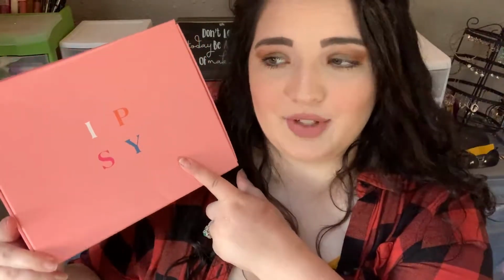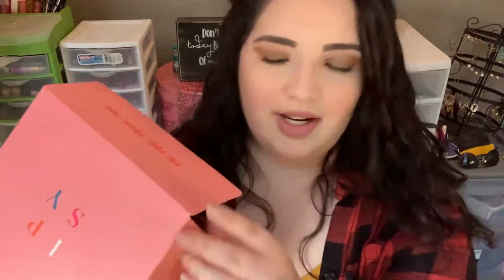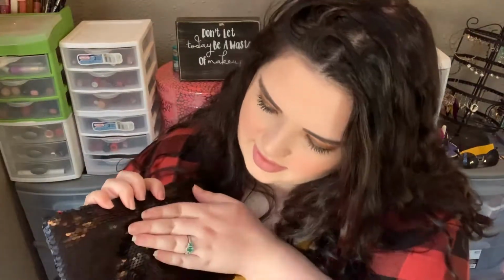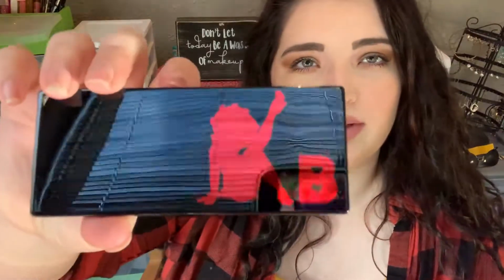October 2019 Ipsy Glam Bag Plus Unboxing!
Products Mentioned:

$79. NOT Cruelty Free.

$32. Cruelty Free.

$28. Cruelty Free.

$18. Cruelty Free.

$22. Cruelty Free.

Total Value: $179! You Save: $154!